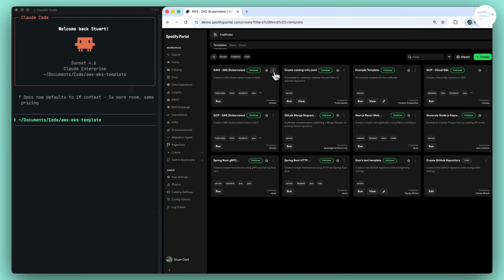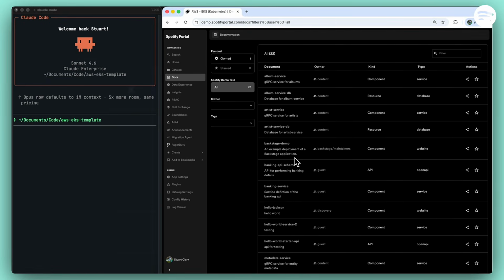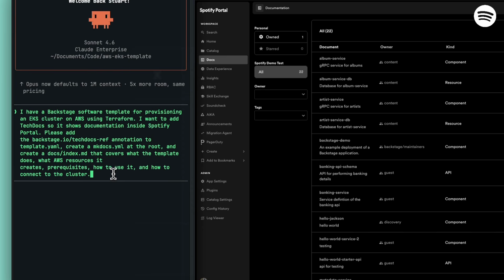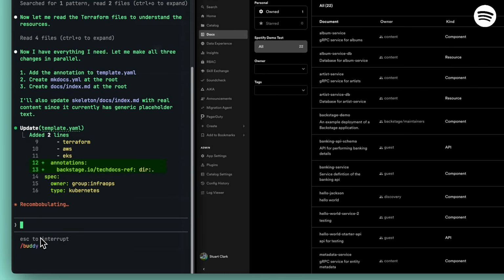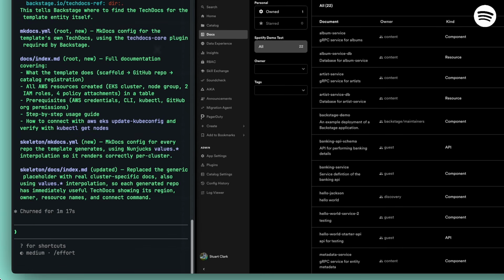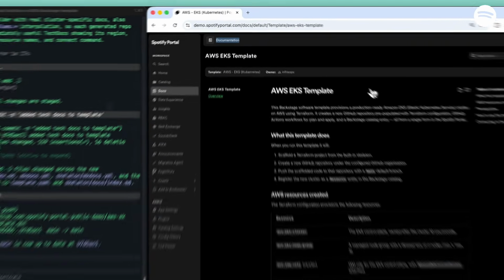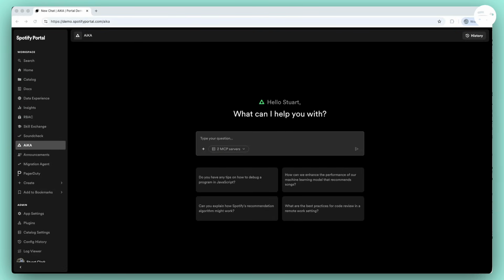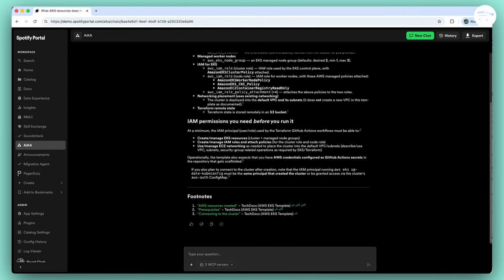Add TechDocs to Backstage Templates in Minutes Using Claude Code | Spotify Portal for Backstage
Got an amazing infrastructure template…that no one knows how to use?

In this demo, Spotify’s senior developer advocate Stuart Clarke shows you how to quickly add TechDocs to your Spotify Portal software templates in Portal using Claude Code — so your automation is discoverable, trustworthy, and self-documenting.

What you’ll learn:

• Why TechDocs belong alongside your templates in GitHub
• How to use Claude Code to auto-generate MkDocs config, docs/index.md, and template annotations in one prompt
• How to surface those docs inside Spotify Portal with zero separate wikis or Confluence pages
• How AiKA (Spotify’s AI assistant) can answer questions grounded in your TechDocs

See how easy it is to close knowledge gaps when everything is centralized right inside Spotify Portal. Perfect for platform engineers building self-service infrastructure templates.

0:00 The problem with undocumented templates
0:38 Demo: EKS cluster template with no docs
1:19 Using Claude Code to generate TechDocs
2:16 What Claude creates (3 files explained)
3:10 Committing and pushing to GitHub
3:25 Results: the Docs tab in Portal
3:55 AiKA answering questions from TechDocs
4:41 Why docs-as-code matters for platform teams

What is Spotify Portal for Backstage?

Spotify Portal is an internal developer portal (IDP) built on top of the Backstage open source framework. Designed by Spotify’s platform engineering experts for enterprise companies of all shapes and sizes, Portal is a simple, powerful way to streamline software development and leverage AI workflows across your engineering org.

Learn more about how Spotify Portal supercharges developer experience and productivity